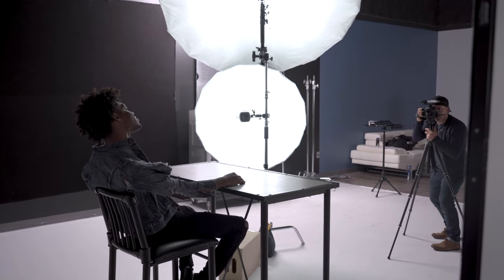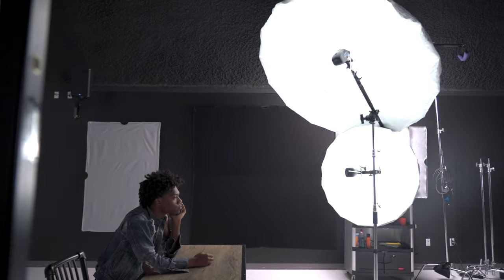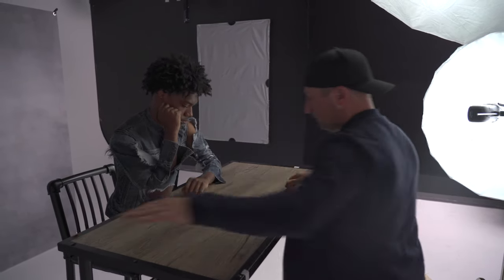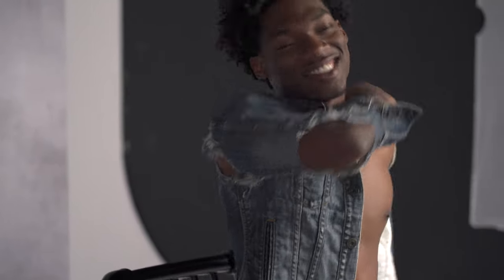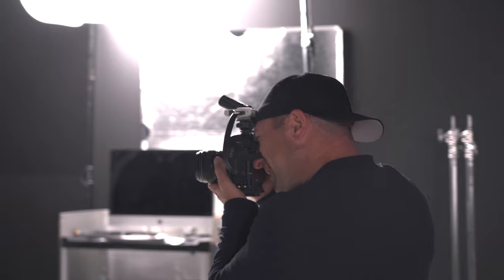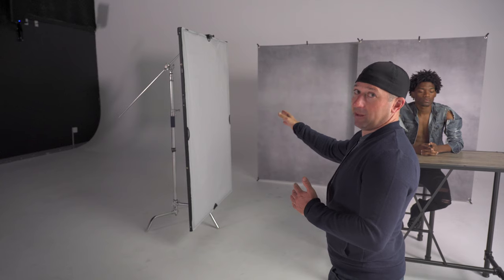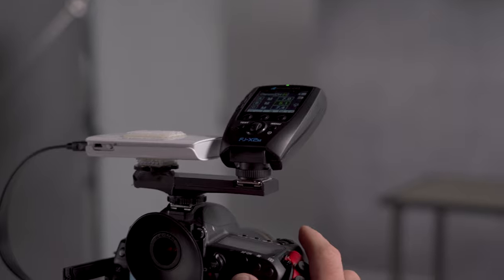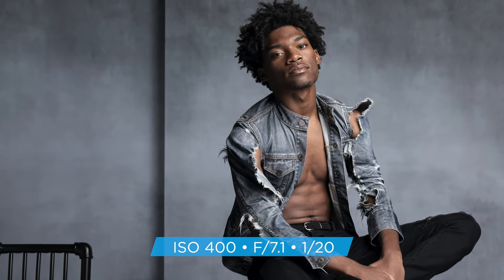Creating Portrait Lighting to Help Tell the Story of Your Photograph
In this video, we went behind the scenes with commercial and fashion photographer Ian Spanier to see his step-by-step lighting process for bold, professional portraits. Ian utilizes an FJ400 strobe setup with umbrellas and scrim for precise control.